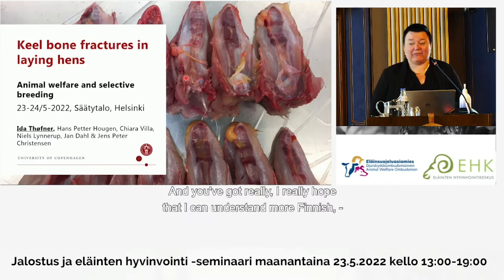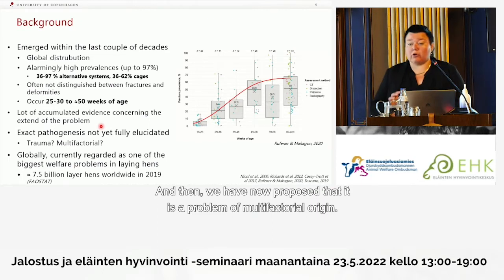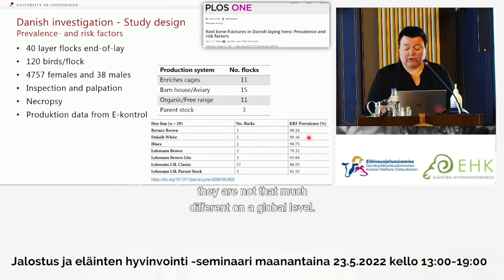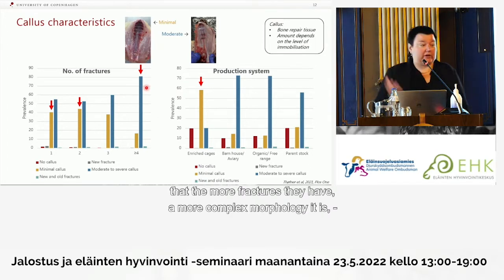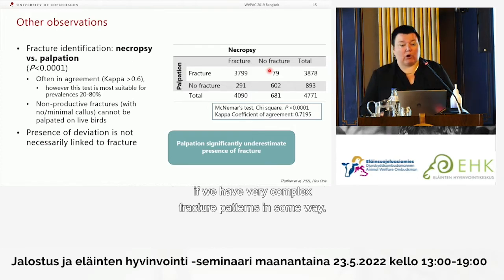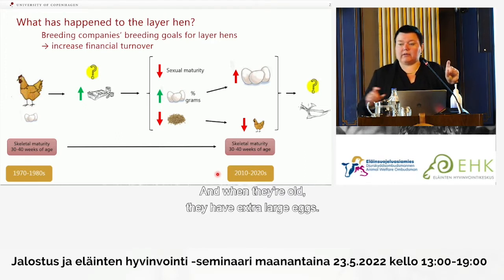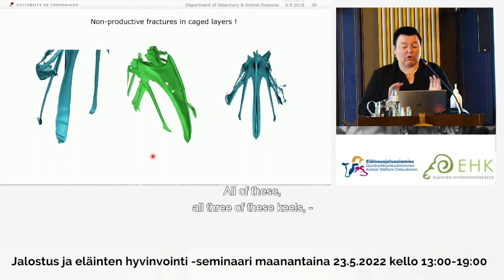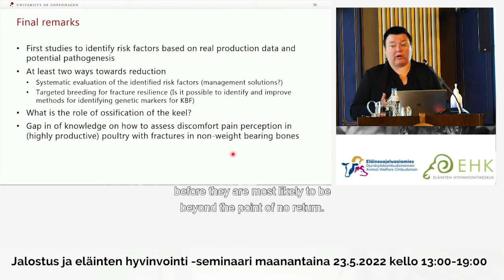Ida Thøfner, Associate Professor, University of Copenhagen, Keel bone fractures in laying hens